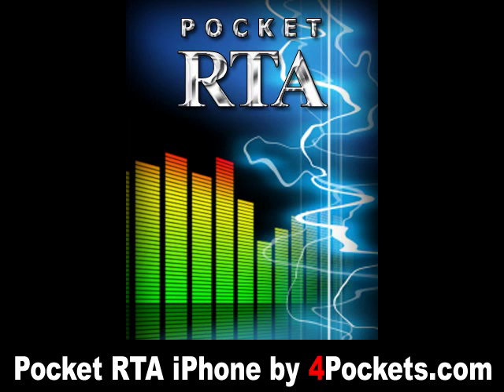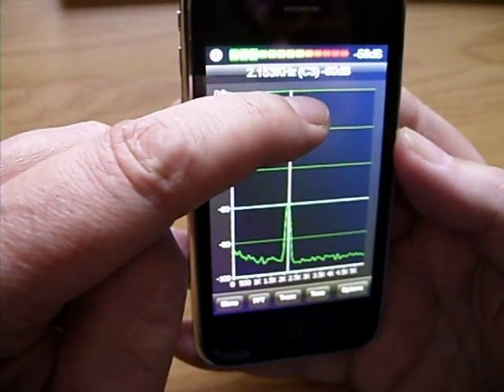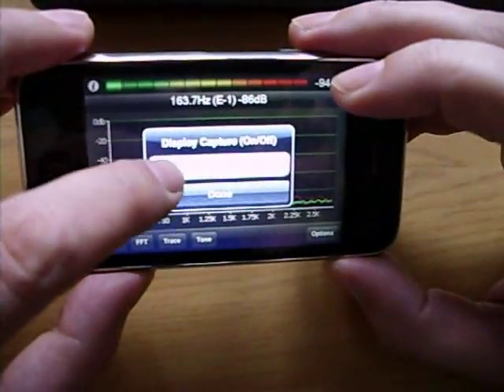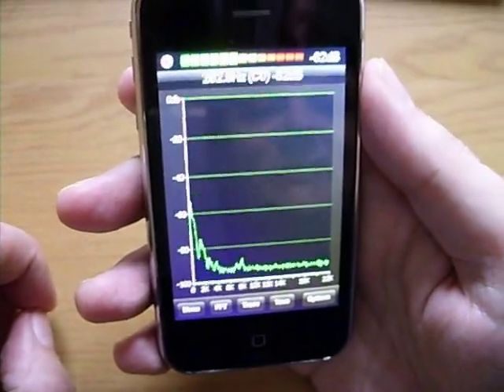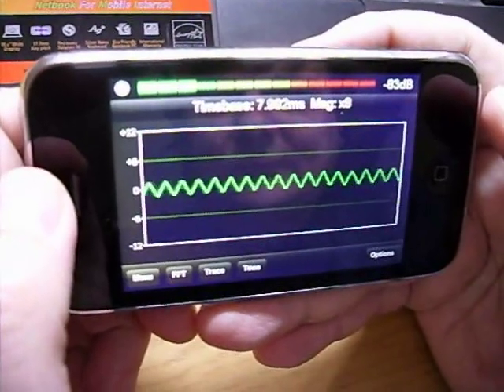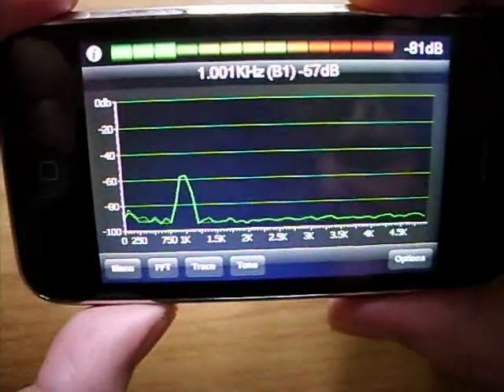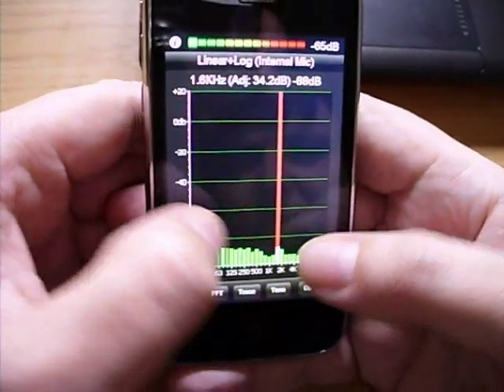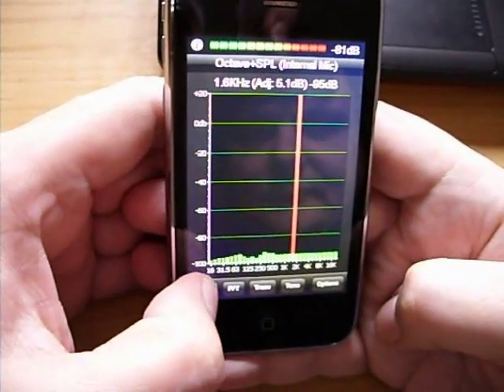Pocket RTA Spectrum Analyser for the iPhone, Pocket RTA HD for iPad also now available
Pocket RTA is a highly portable award winning real-time spectrum analyser for the iPhone and iPhone 3G.

Pocket RTA has many advanced features which are normally only found in much more expensive sound analysis software, providing fast and accurate spectrum analysis suitable for both amateur hi-fi enthusiasts and professional A/V engineers. Uses include system calibration, monitoring of noise levels and testing of audio equipment.